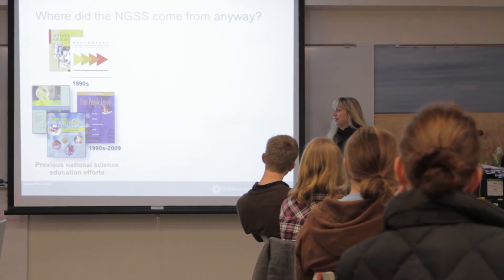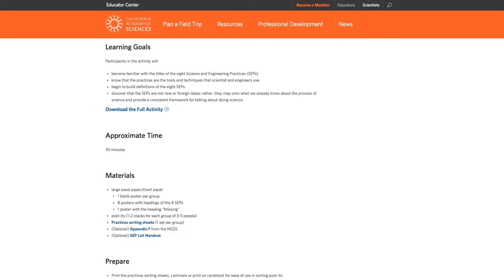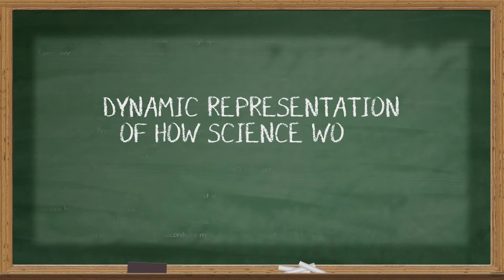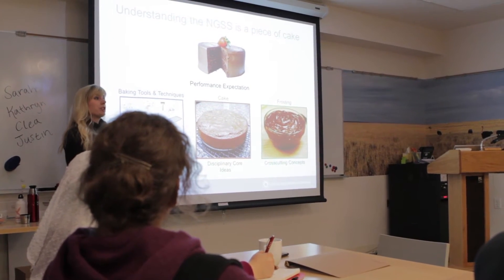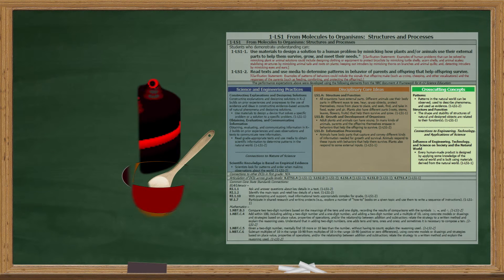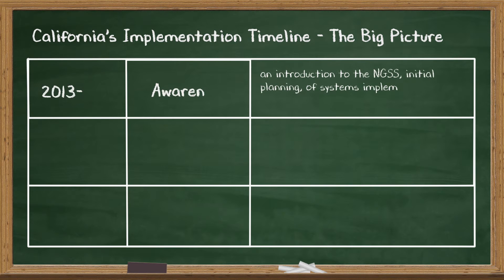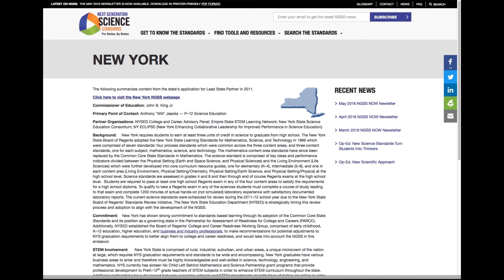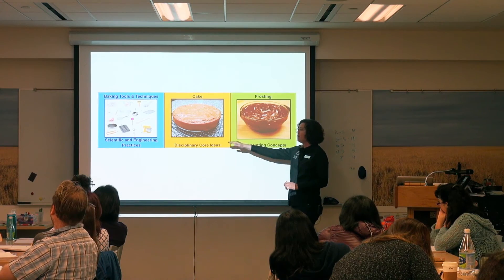(NGSS) Introduction to the Next Generation Science Standards | California Academy of Sciences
When educators step into a training about the NGSS, they often arrive with a number of burning questions they hope to have addressed. To put their minds at ease, start your very first training by addressing some of the more straightforward questions about the NGSS. Once this basic introduction is out of the way, your participants will be able to focus on diving more deeply into exploring the three dimensions.